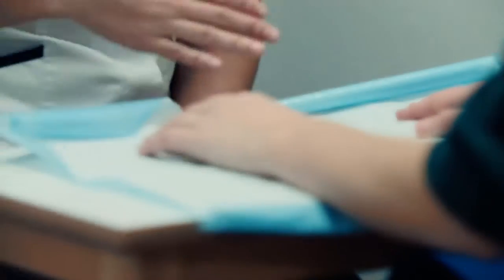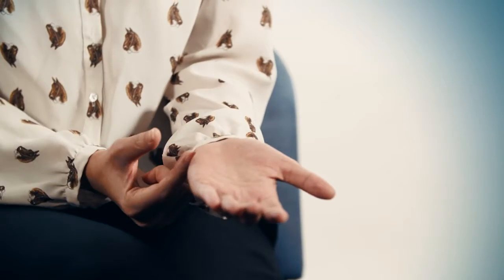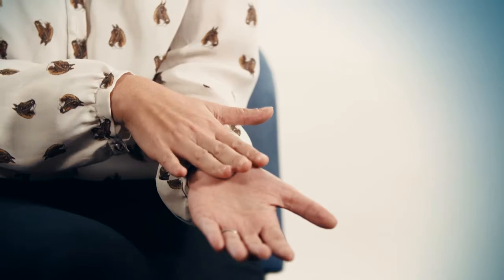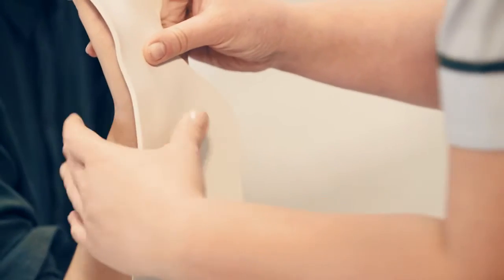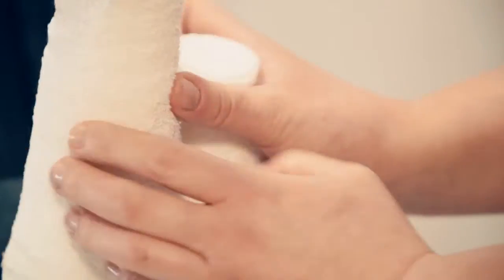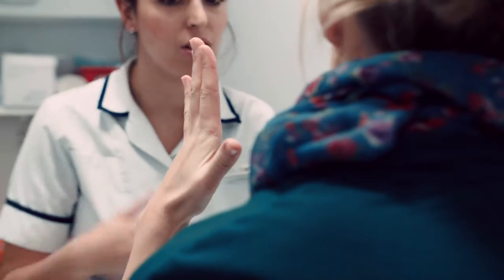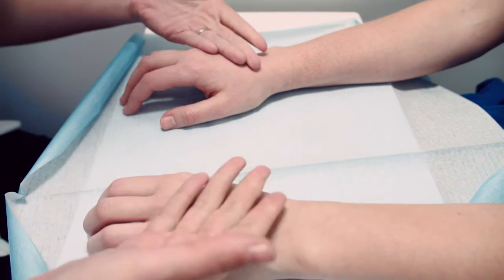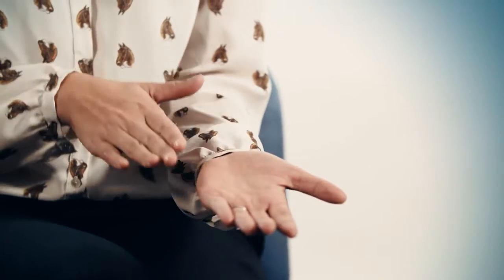NHS Mid Yorkshire: Treating Carpal Tunnel Syndrome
A guide to treating Carpal Tunnel Syndrome, created with the specialist hand physiotherapy team at Pinderfields Hospital, The Mid Yorkshire Hospitals NHS Trust.